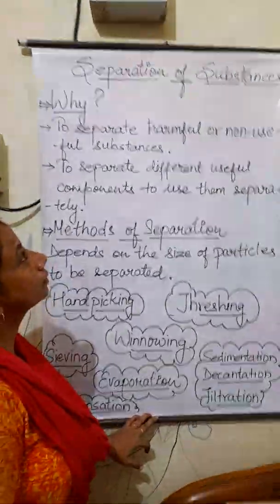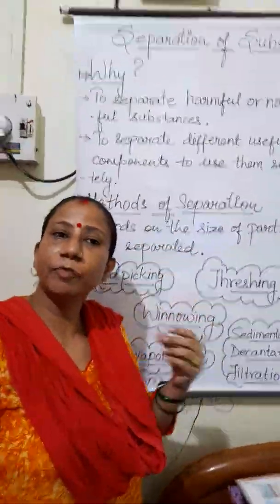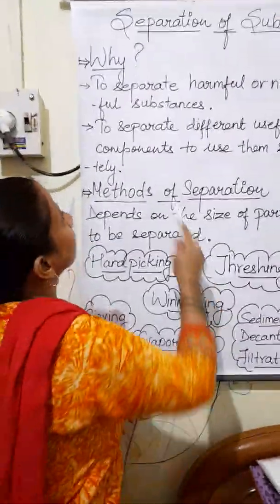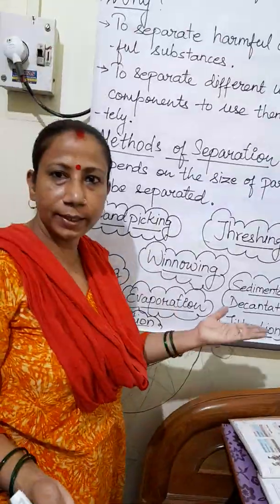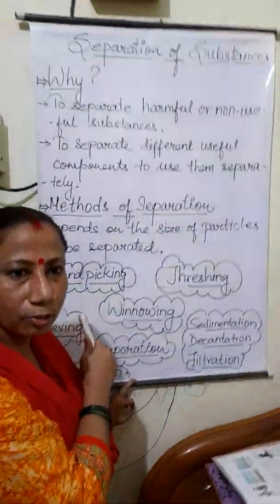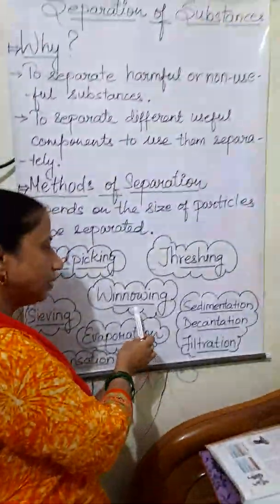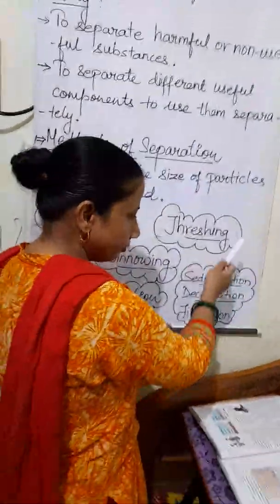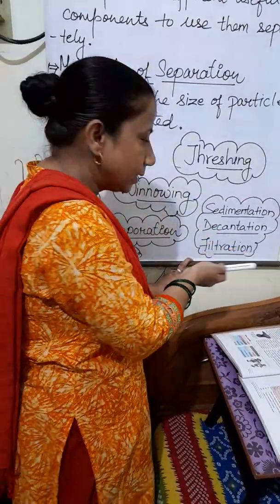Chapter 5 (class 6)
SEPARATION OF SUBSTANCES